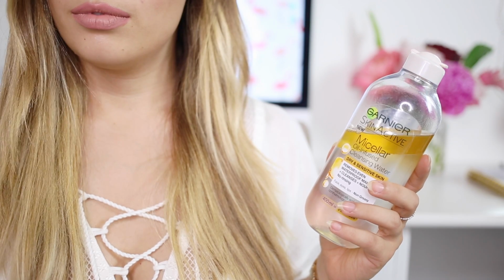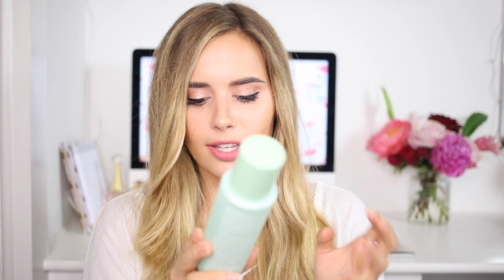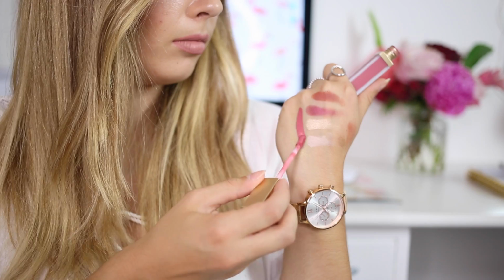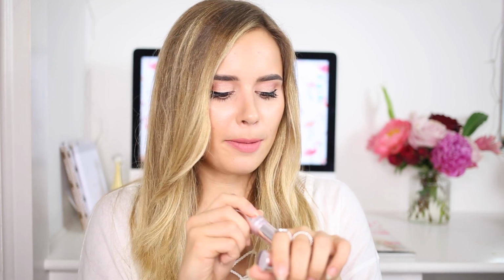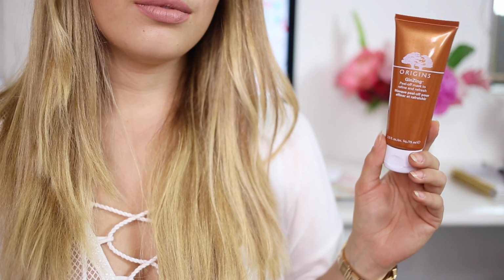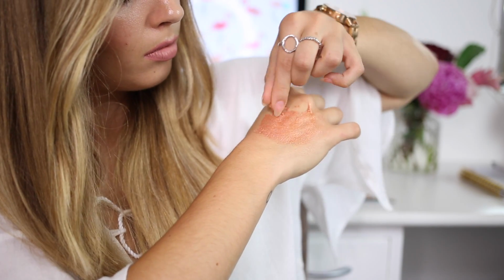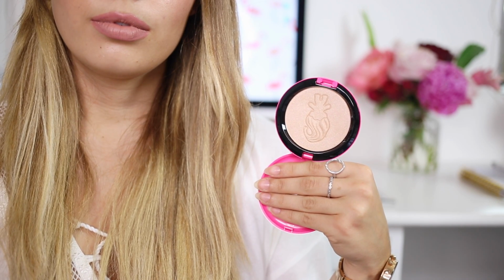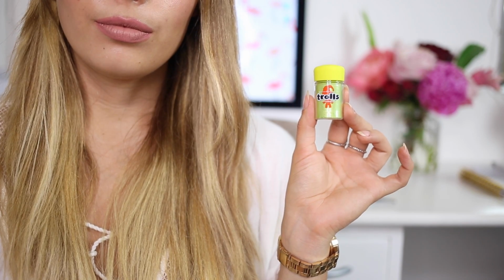Best and Worst New Beauty Launches | Hello October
- LINKS -

FACEBOOK hellooctoberblog

Garnier Oil Infused Micellar Cleanser
Clinique Clarifying Lotion 1.0
Anastasia Renaissance Palette
Esteé Lauder Cream Blush
Tanya Burr Liquid Lipstick - Martha Moo
Tanya Burr Birthday Suit Palette

Tan Luxe Tanning Water
Sarah Chapman Skin Insurance
Mac Trolls Collection

WHAT I'M WEARING:

NAILS: NOTHINGGGG :)

- F.A.Q -